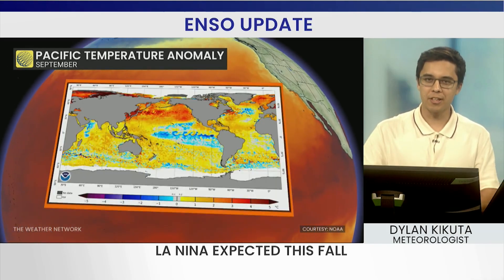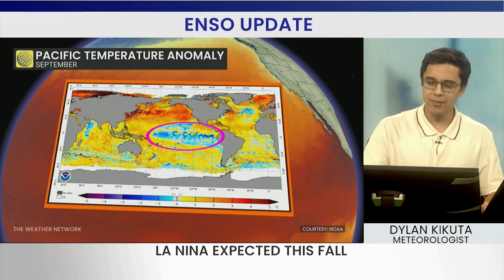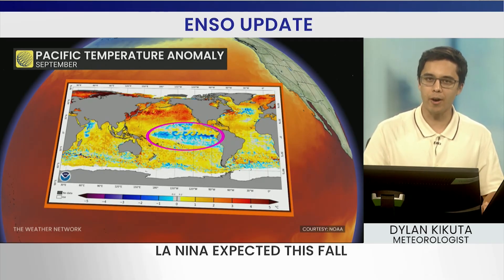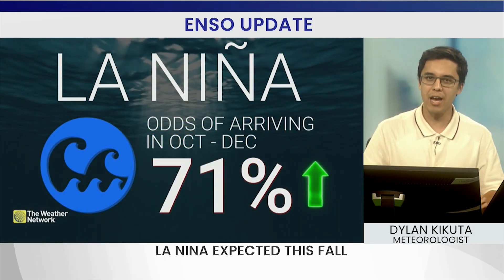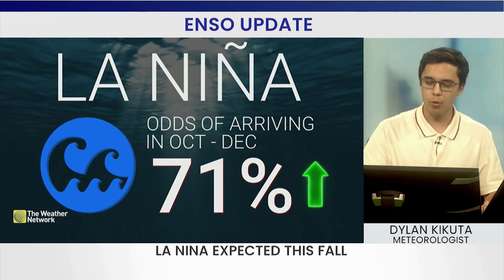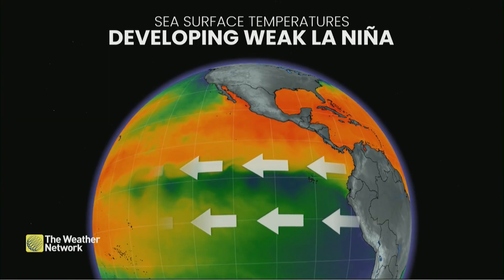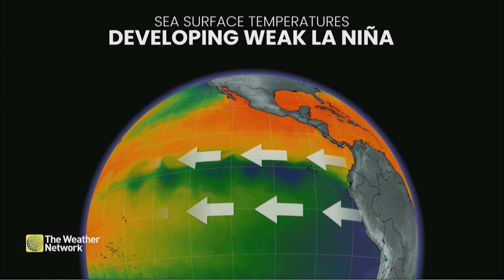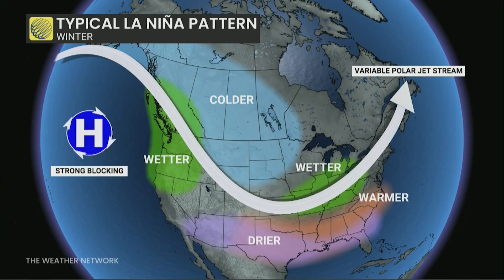ENSO Update: Is a La Niña on the Way?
Let's take a look at global water temperature patterns and how things may change in the coming months. Details with Meteorologist Dylan Kikuta.

La Niña watch continues amid major Pacific temperature divide